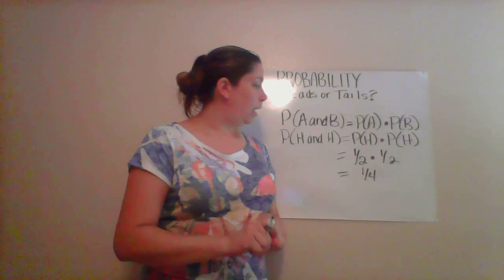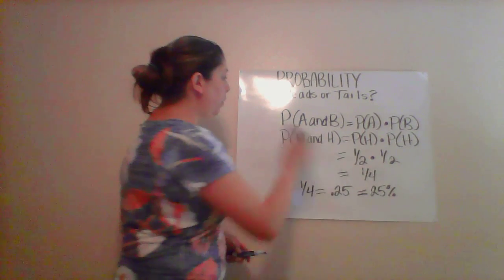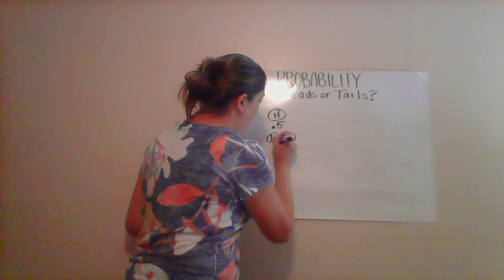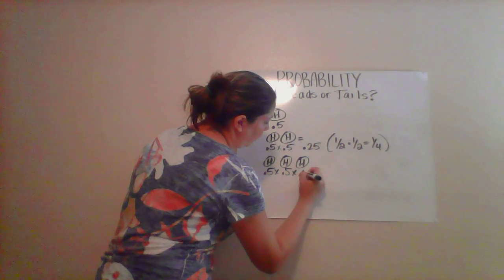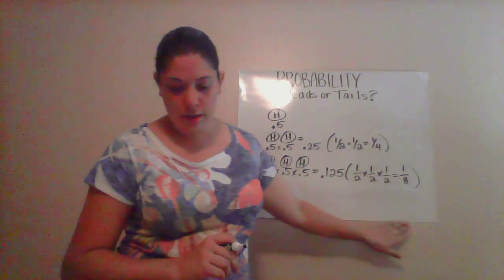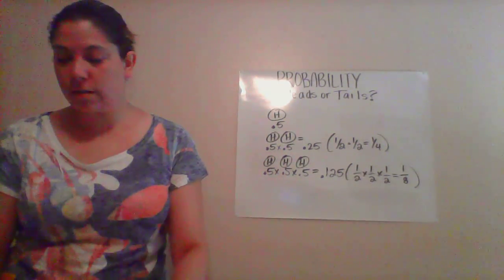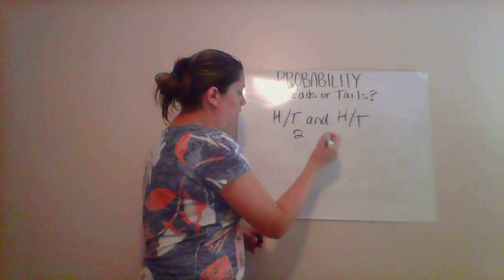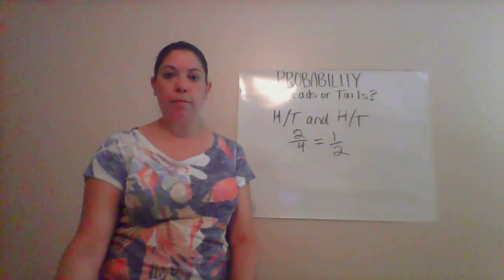WIN 20150729 214239